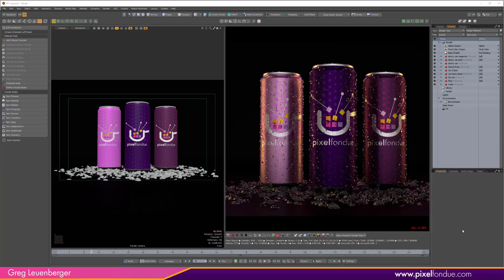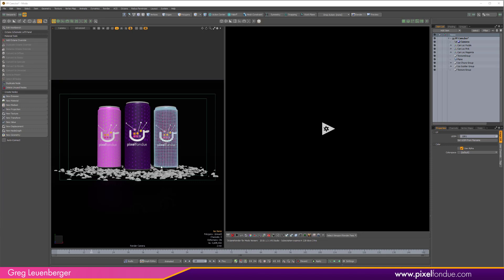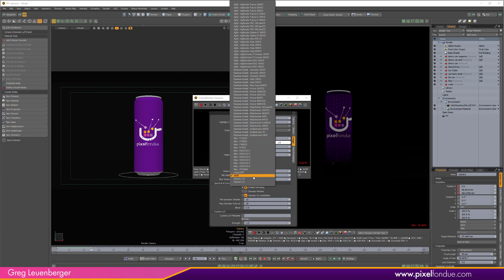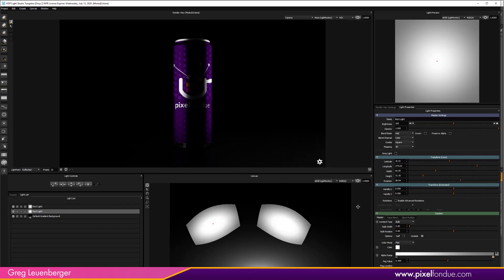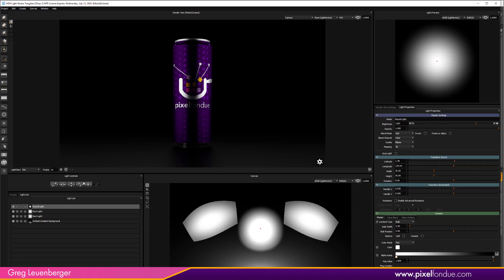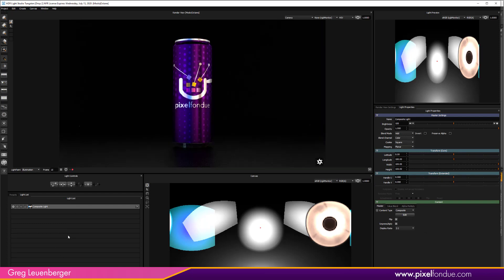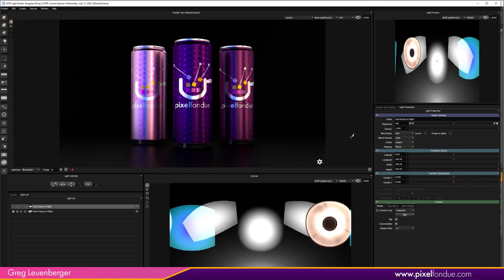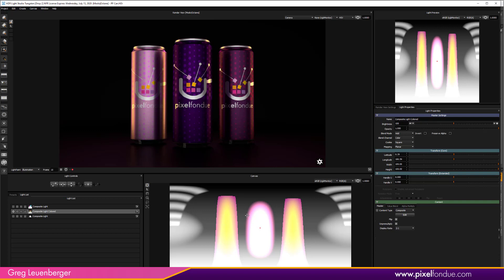MODO | HDR Light Studio Composites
HDR Light Studio - Tungsten Drop 2's super powerful compositing features allow for multiple lighting setups in one scene - among other things.  Rendered in Octane